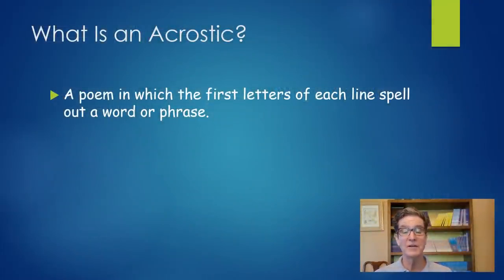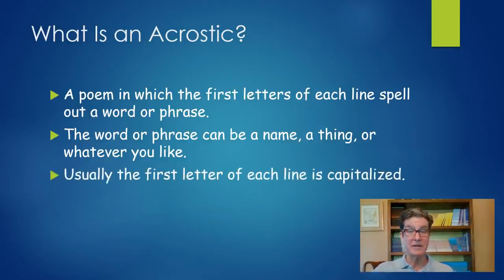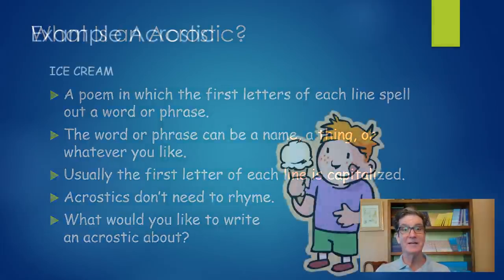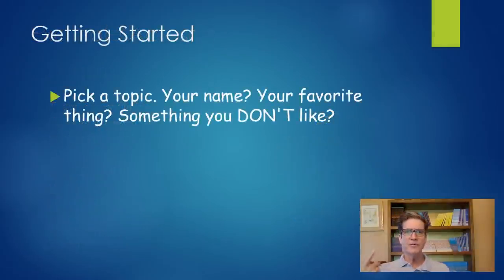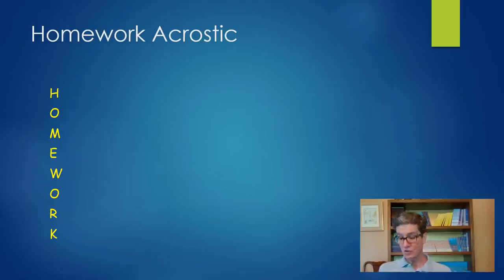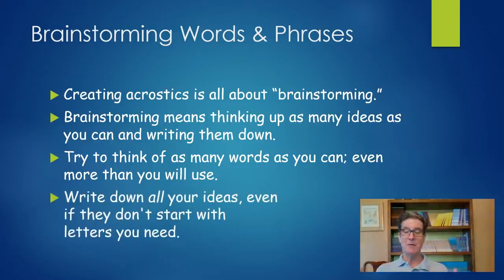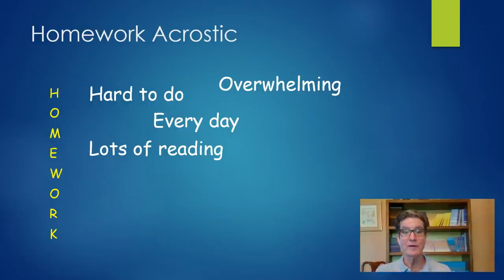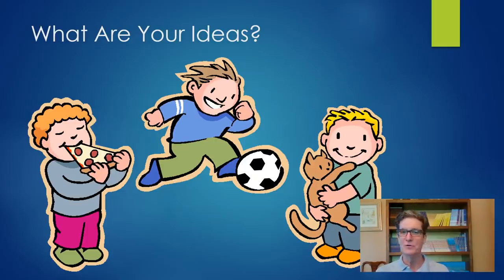Awesome Acrostics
Creating acrostic poems with former Children's Poet Laureate, Kenn Nesbitt.